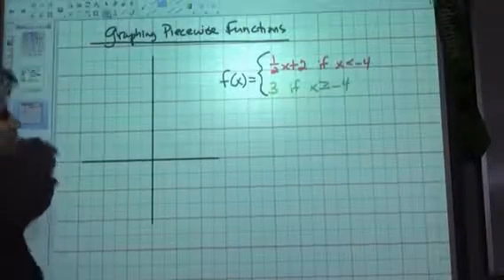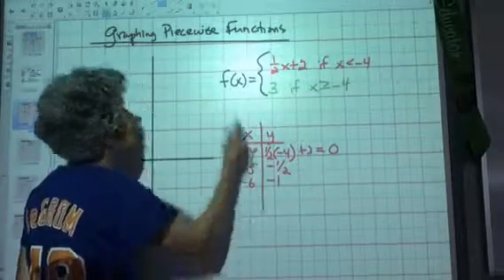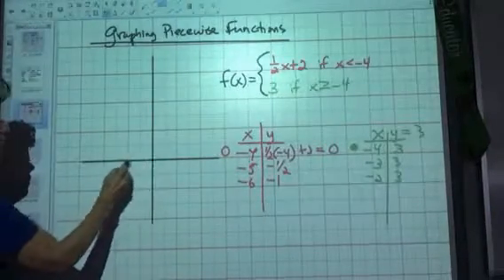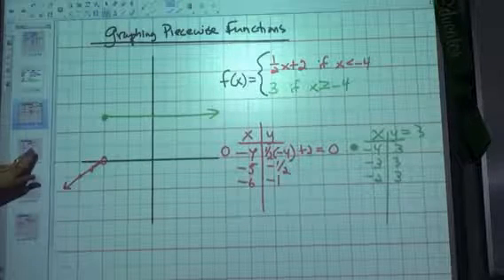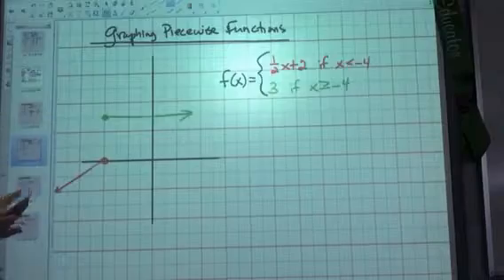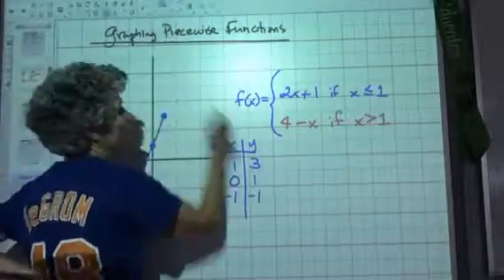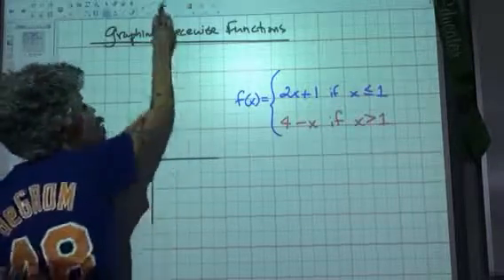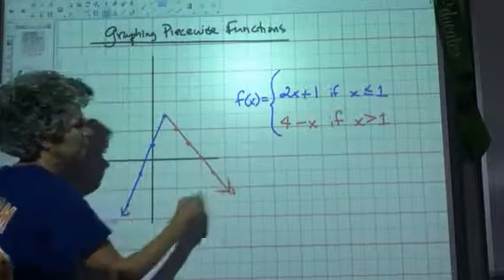Graphing piece wise functions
Two parts, not three